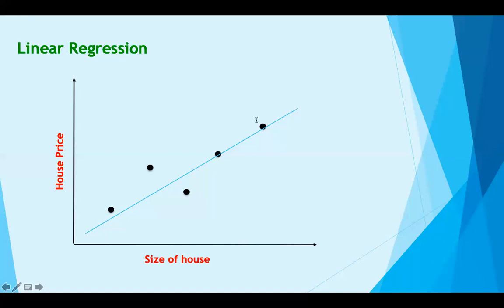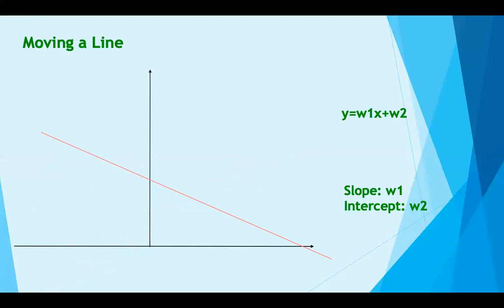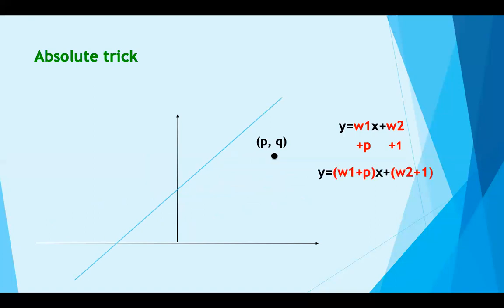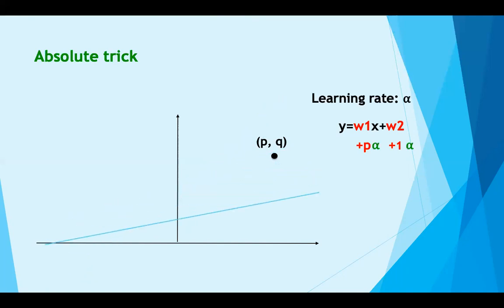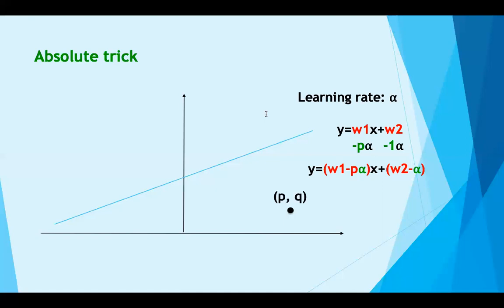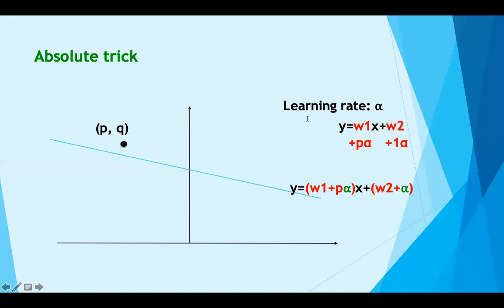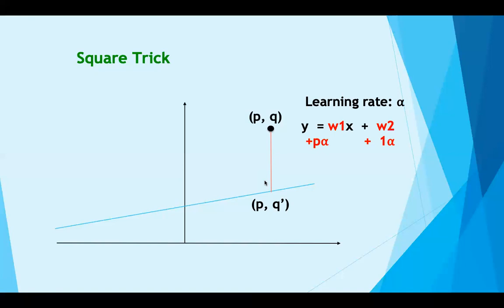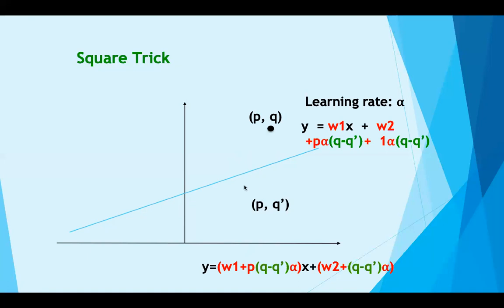Machine Learning Session 19 (Linear Regression- Absolute and Square trick)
Linear Regression- Absolute and Square trick